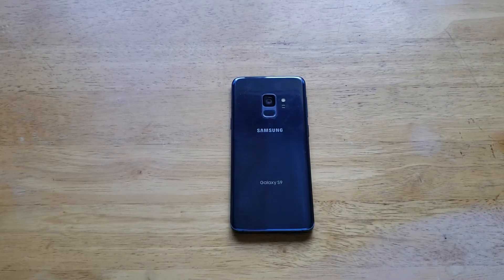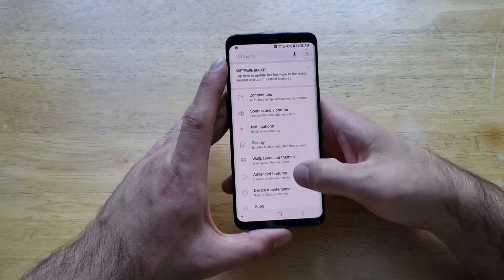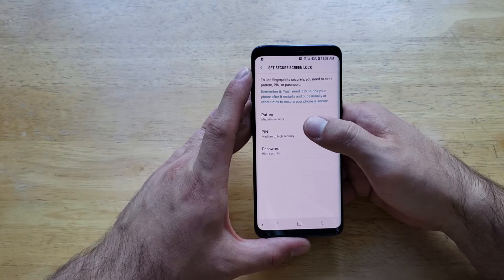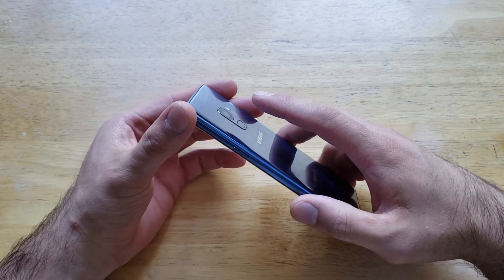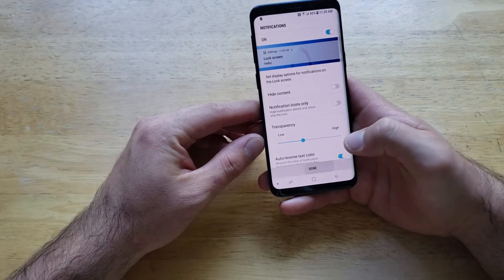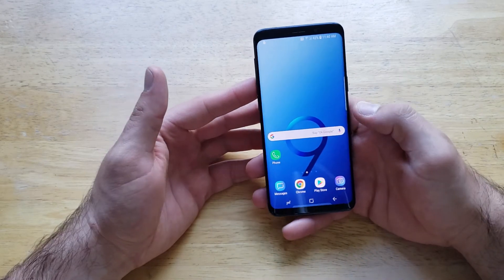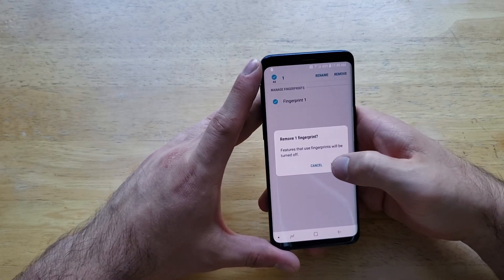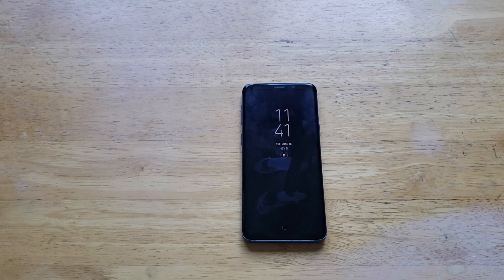How to turn fingerprint security on and off Samsung Galaxy s9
A tutorial video demonstrates how to turn fingerprint passcode on and off for the Samsung Galaxy s9